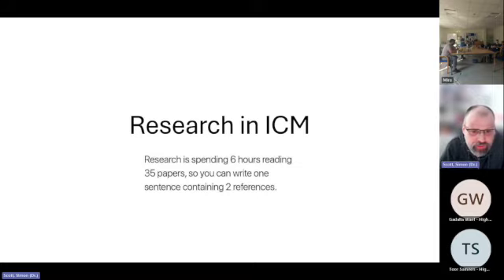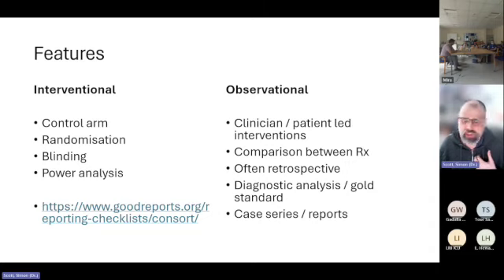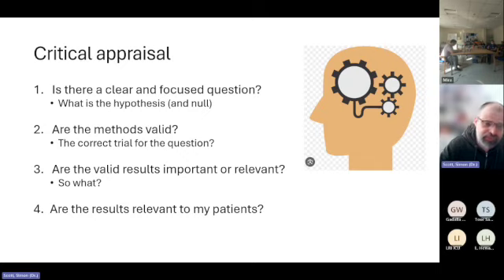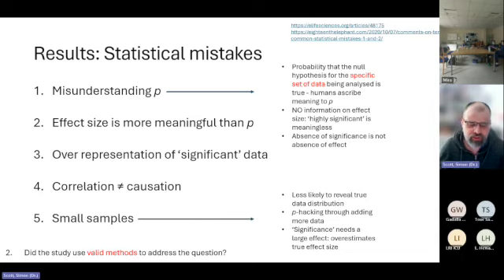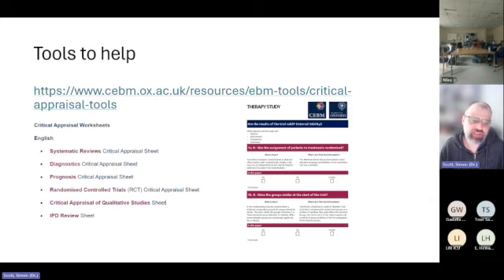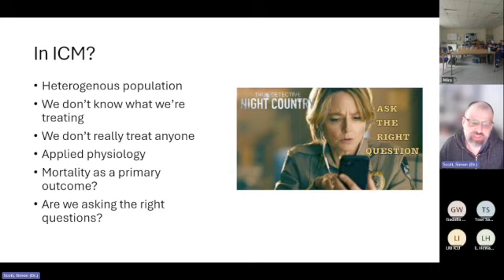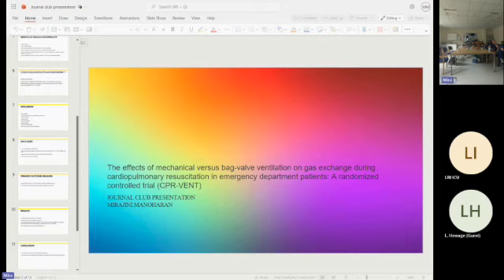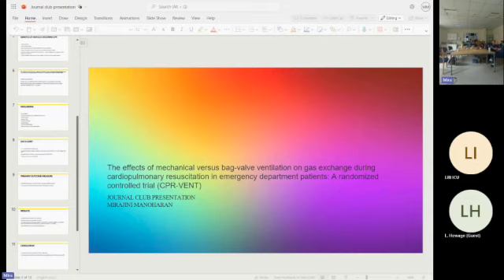Research in ICM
Teaching: models of research, types of trials and problems with research in ICM
Journal Club: Mechanical vs bag-valve ventilation on gas exchange during CPR (57:19)